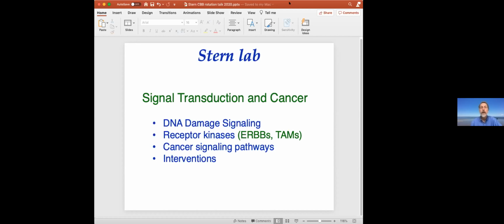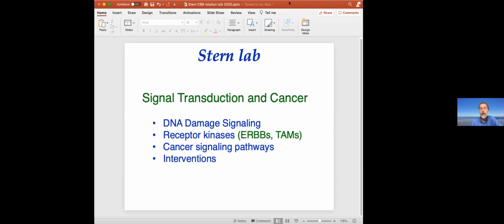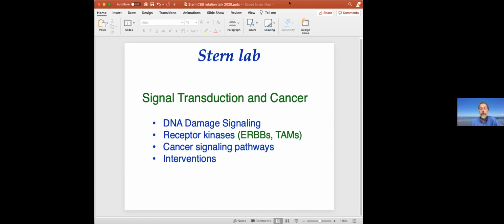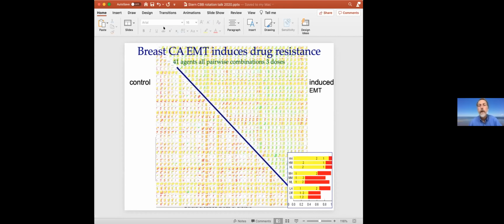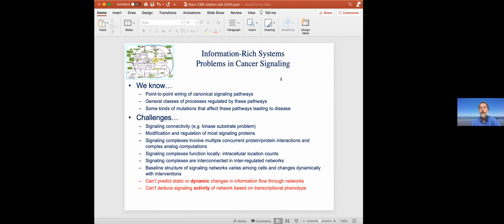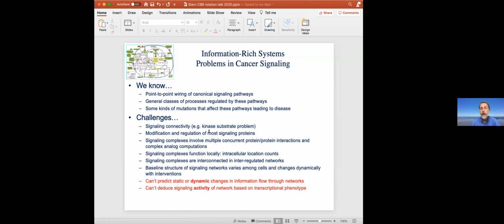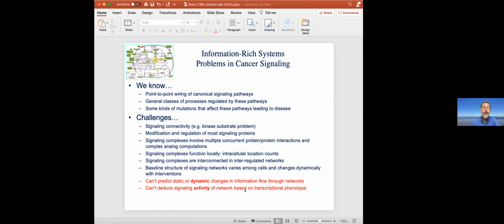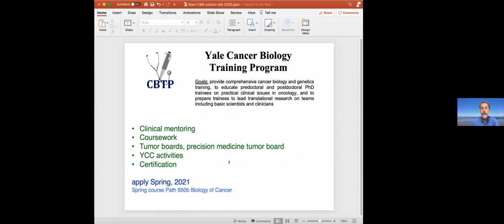David Stern lab overview 2020-09-18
Presented to the first year CB&B students on 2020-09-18.